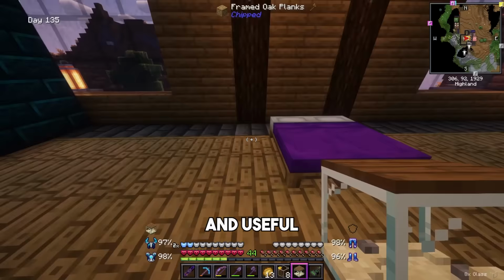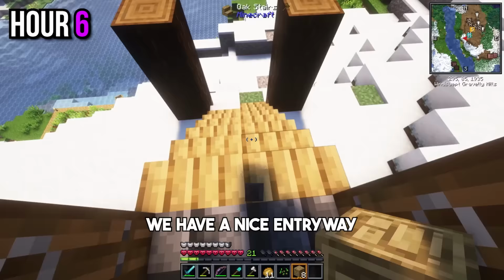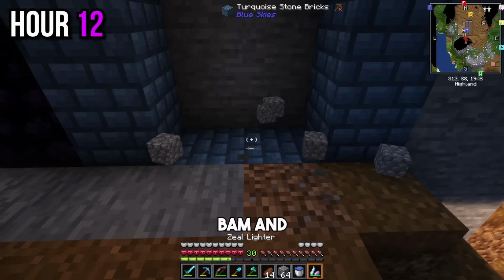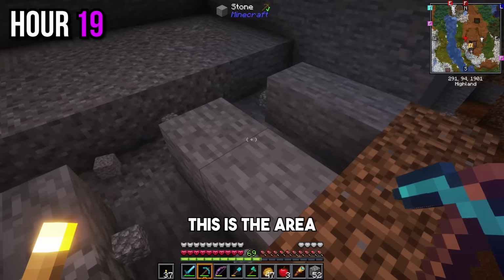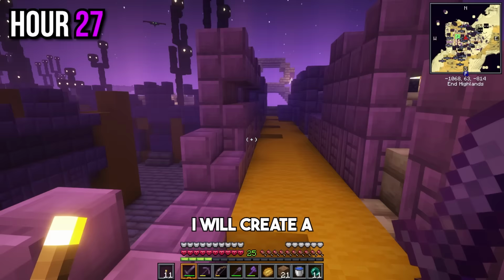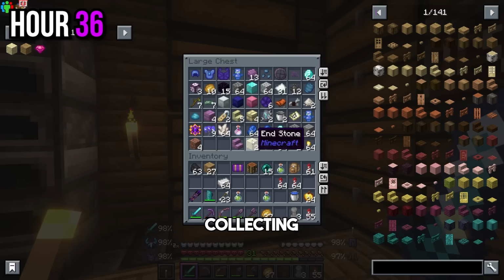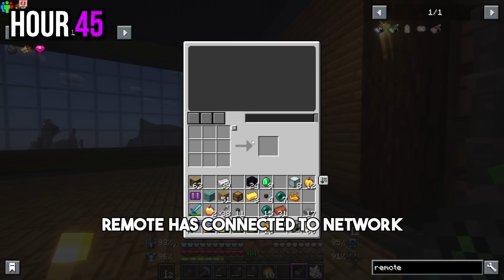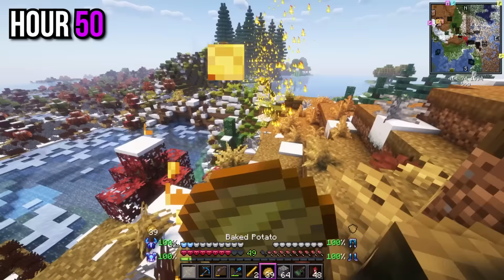I Survived 50 HOURS in BETTER Minecraft Hardcore 1.20.1!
Better Minecraft is an amazing modpack that adds tons of new features to Minecraft!

In this video I try to survive 100 days in Better Minecraft on Hardcore mode. Better Minecraft is a modpack that adds a lot of new features, and at the same time is pretty similar to the original game.